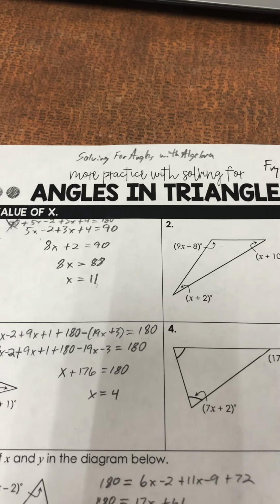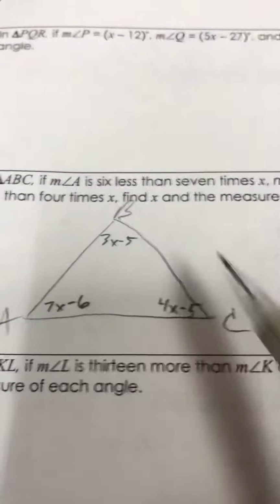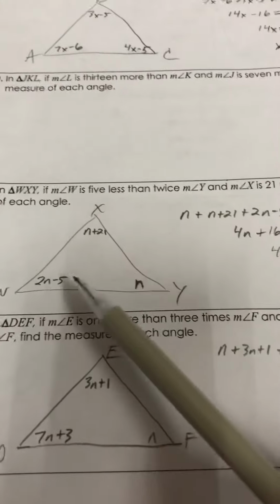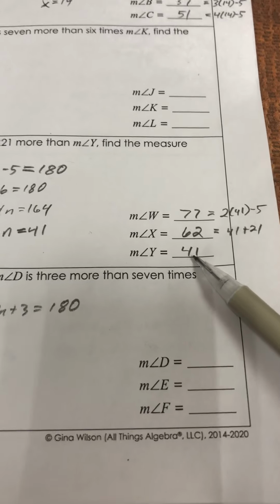December 14, 2020